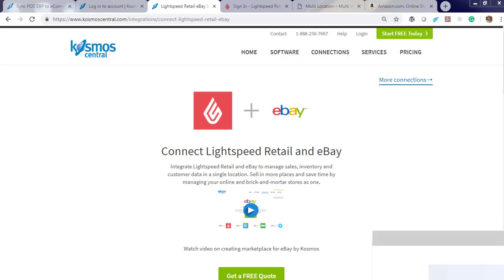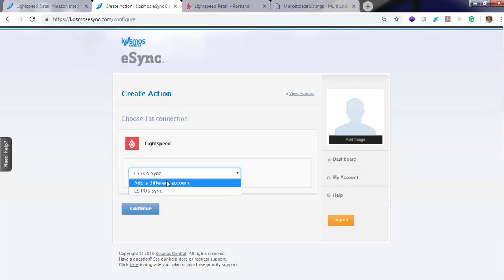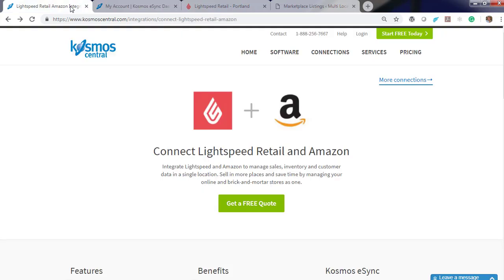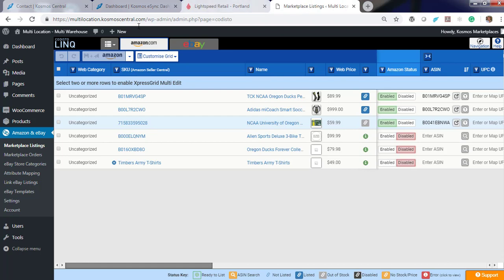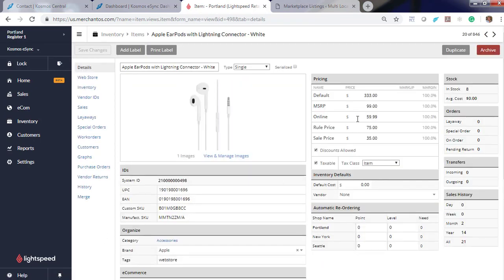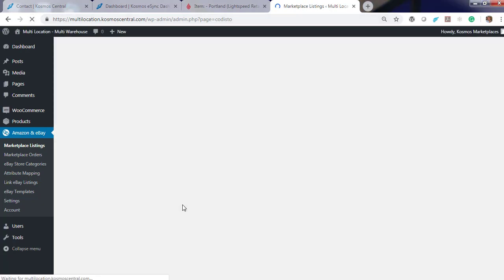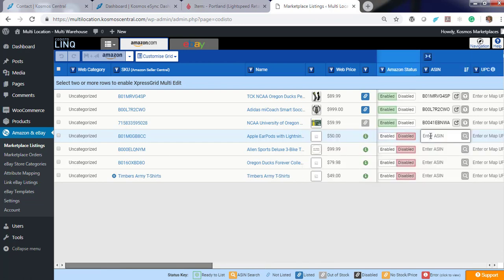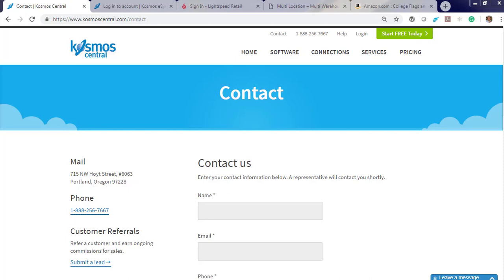LightSpeed eBay Amazon Sync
Sync your LightSpeed products with eBay and Amazon.  Sync inventory, create new listings and download eBay and Amazon orders into your Lightspeed POS!